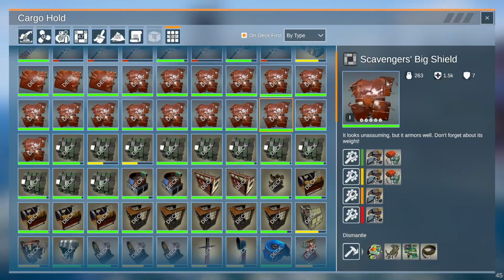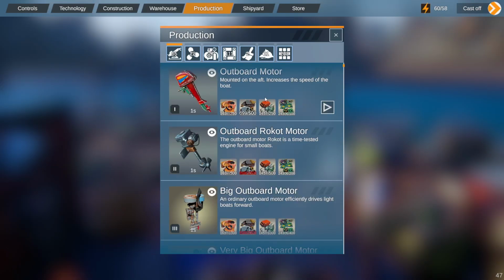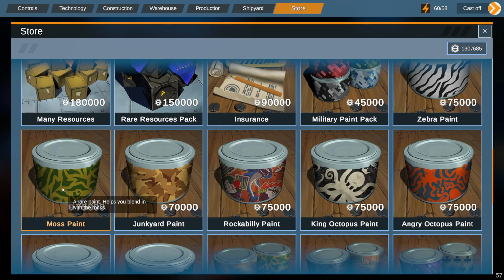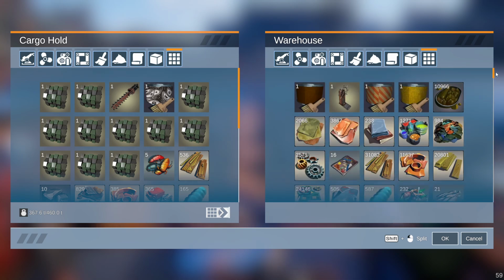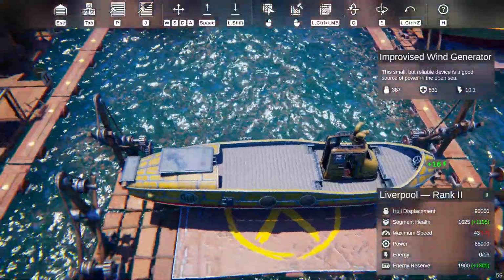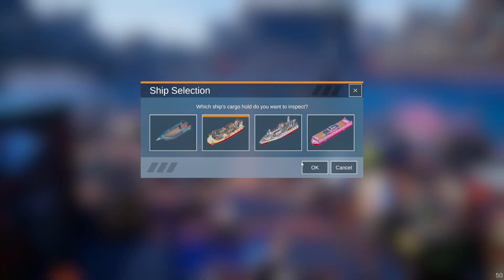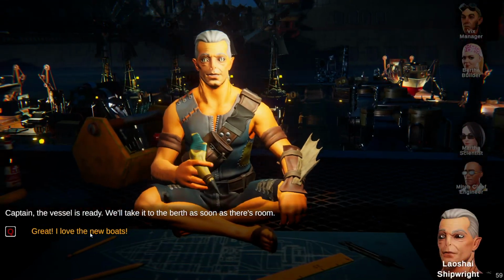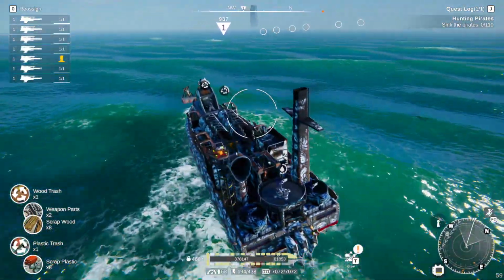Age of Water - Against the Tide Big Update - Lets Play Ep 1 - Drones - New boats & crew - 200+ hours